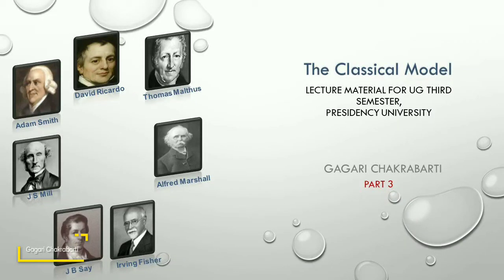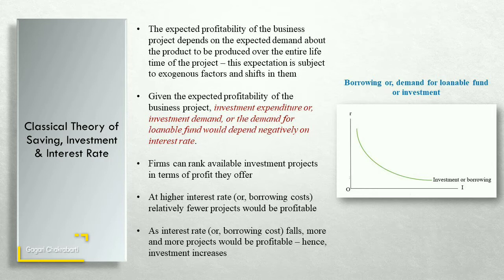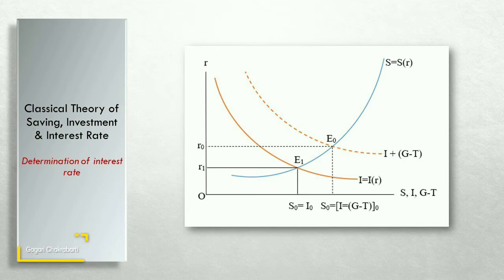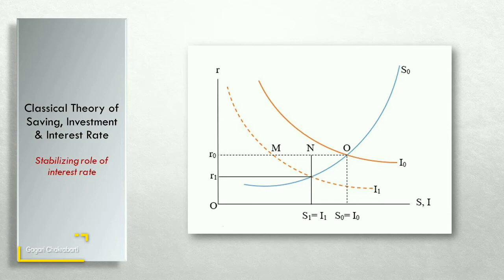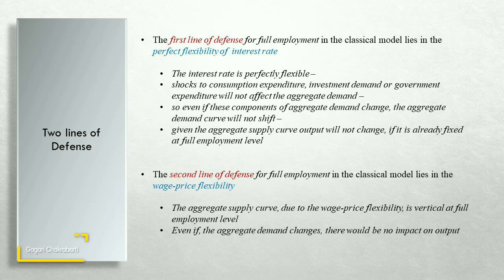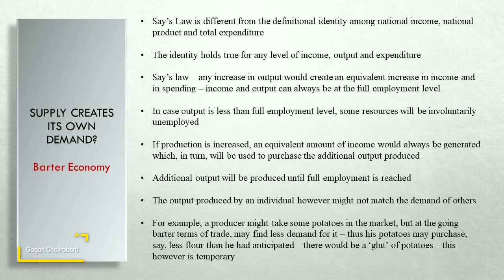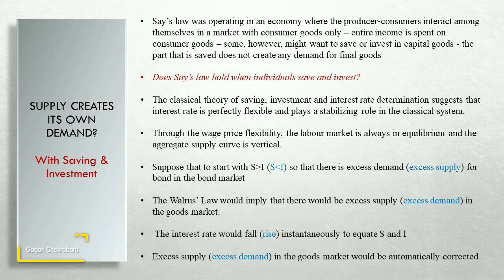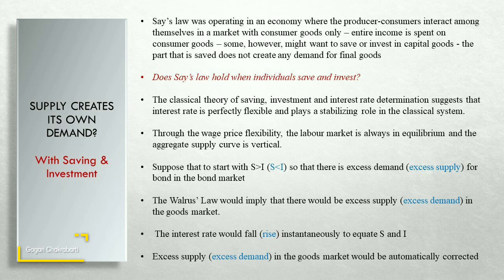Classical Model Part 3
References
1. Macroeconomics, Froyen  R T
2. Macroeconomics,  Ackley G